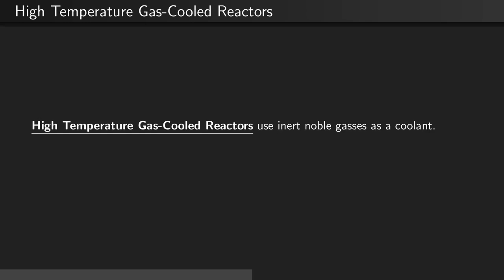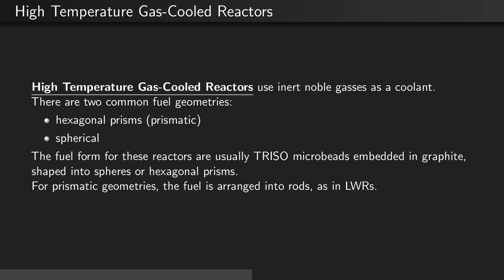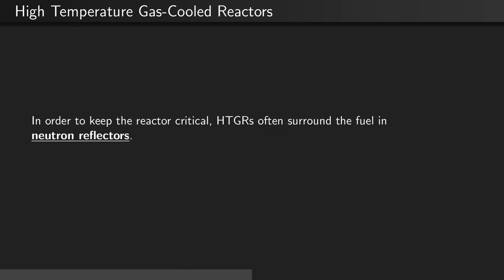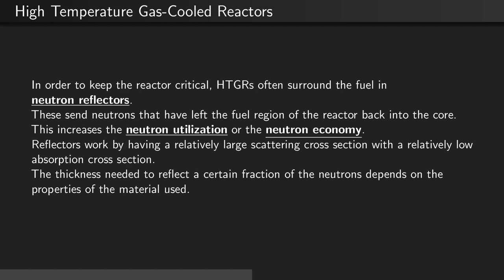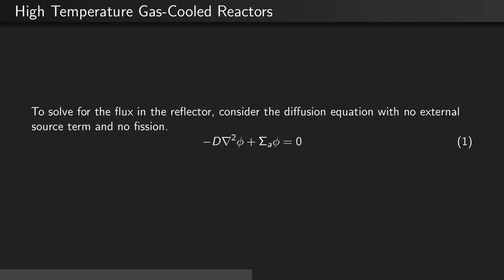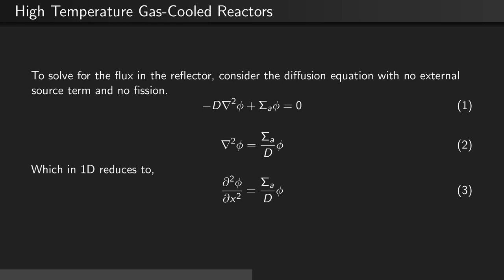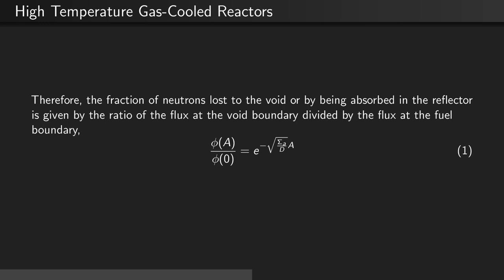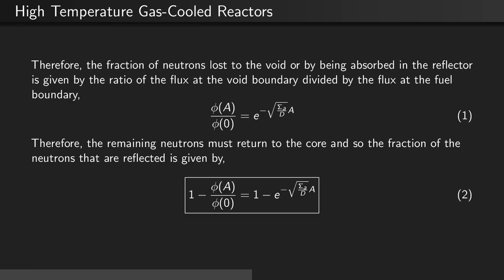emch558 lecture 17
High Temperature Gas-Cooled Reactors